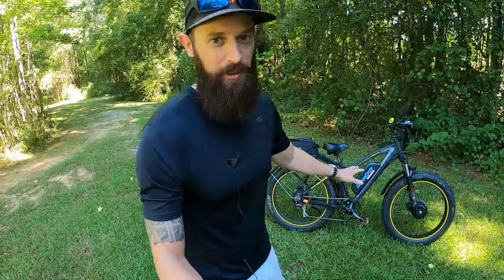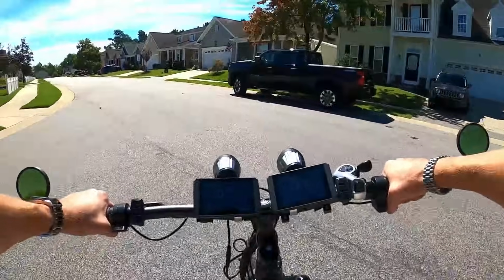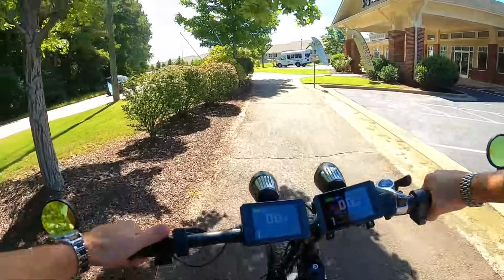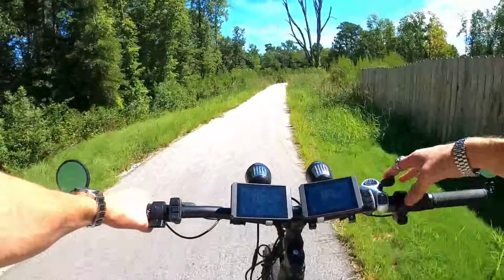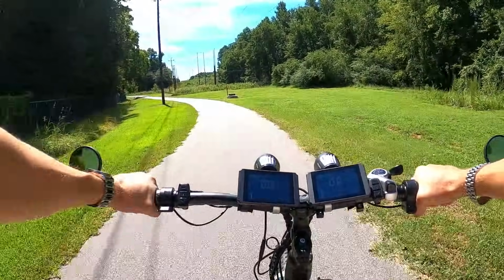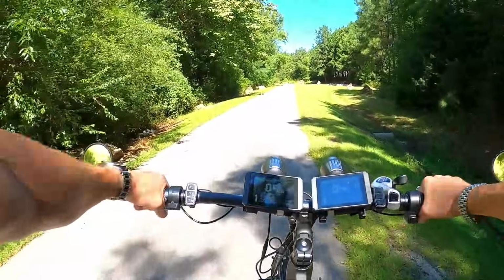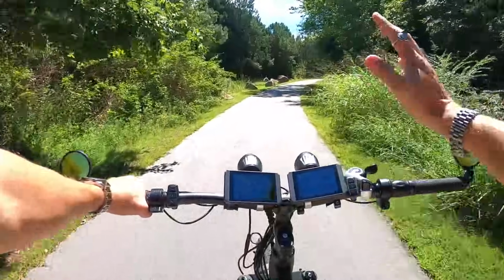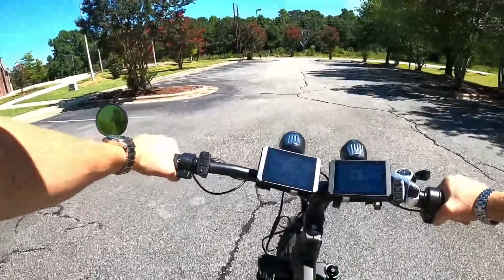Most Common eBike Complaints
What are the most common complaints about ebikes. Follow up to my video about ebike disappointments where i asked viewers what part of their bike were they unhappy with.
Ebike Accessories
Bikeroo Seat Metal
Bikeroo Seat Nylon
Lingmai Seat
Stem Riser
Rockbros stem bag
Rockbros rear trunk
Rockbros top tube bag
Bar end mirrors my favorite
Large mirrors
Hafny mirrors
Steady Racks
Turboske Helmet
Kemimoto Cup Holder
Locking Grips
Phone Mounts
Air Compressor
Suspension seat posts
Spoke Skins
Reflective Wheel Tape

Citizen 3.0 Version Parts List:
Front Wheel Drive System Parts
Bafang 750w motor 135mm dropout (amazon)

Pocket Rocket 52v Battery (Bicyclemotorworks.com)

Rear Wheel Drive System Parts
Battery Adapter Plug Rad Rover (Bolton Ebikes)

750w Bafang Motor (Electro Bike World)

35amp Controller Upgrade (Bolton Ebikes)

Hailong Fat Shark 52v 17.5ah Battery (Electro Bike World)

Female XT90 to Anderson Powerpole plug (Servocity)

XT60 Plugs (amazon)

Hafny Bar End Mirrors (amazon)

780mm Handlebars (amazon)

Rubber Grips (amazon)

Bikeroo Seat (amazon)

Pedals (amazon)

Gold Rim tape (amazon)

53T Crankset (amazon)

Tannus Amour Tire Inserts (tannus america)

Specialized Fast Trak Tires (specialized.com) (i purchased my from Kylesbikes.com)

Bolton Hydraulic Brake Calipers (Bolton Ebikes)

Rockbros Bicycle Rear Trunk (amazon)